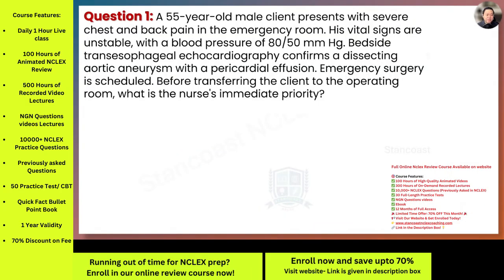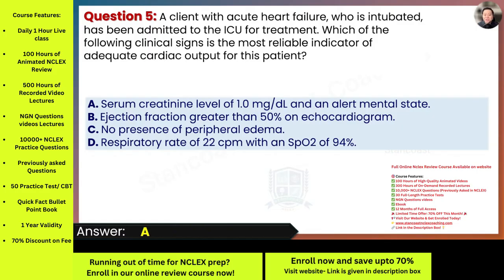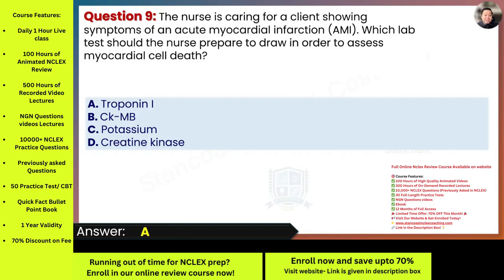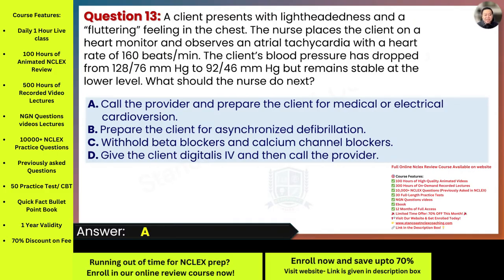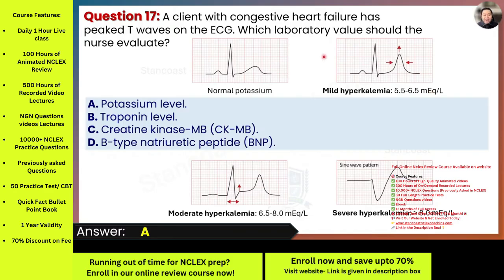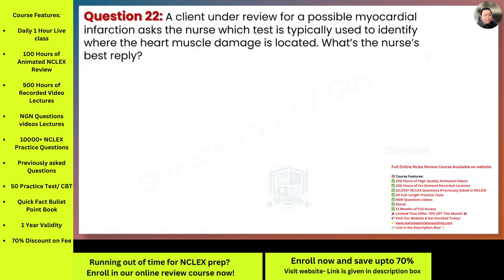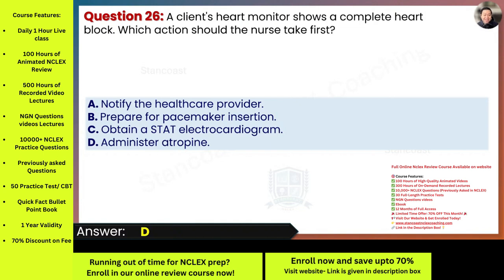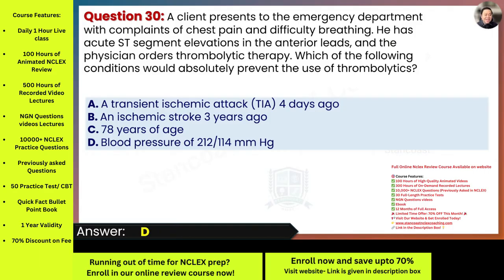“90% Get These WRONG! - Cardiac NCLEX Questions You Need to Know”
are You Ready to PASS the NCLEX? Test your knowledge with 30 must-know Cardiac NCLEX questions that 90% of students get wrong! 😱 Can you score a perfect 30/30? Let’s find out! 👇

🩺 What You’ll Learn:
✅ High-Yield Cardiac NCLEX Questions with detailed explanations
✅ Expert tips to boost your NCLEX score fast!

📌 NCLEX Study Tip: If you struggle with these questions, review your cardiac concepts again! Don't let these tricky questions catch you off guard on exam day.